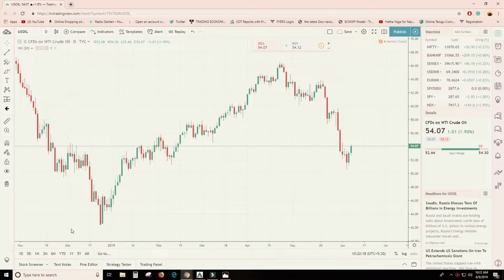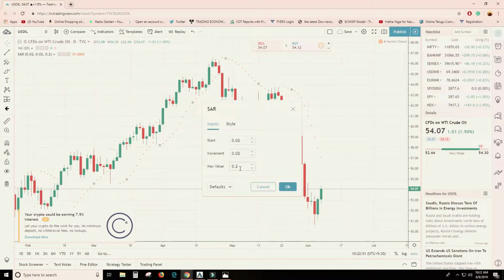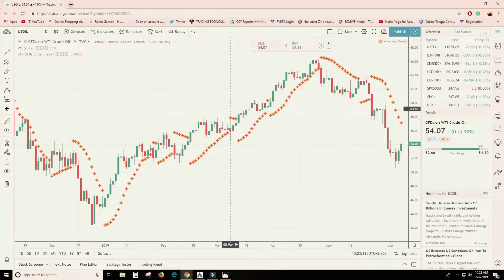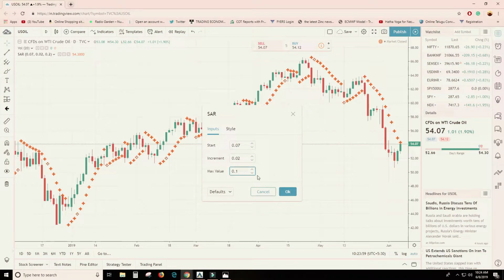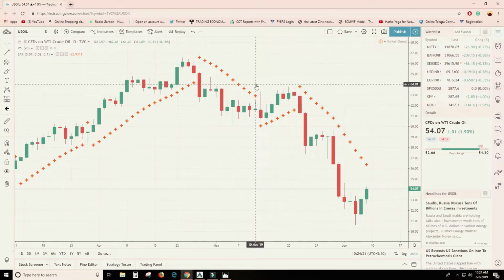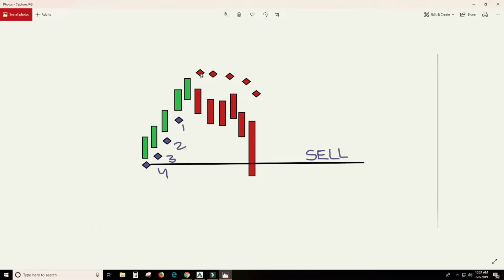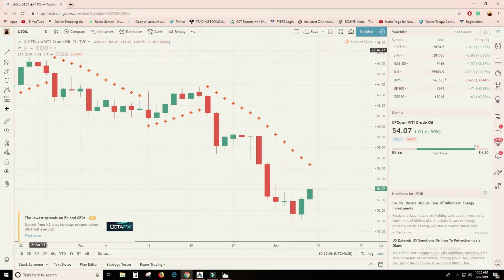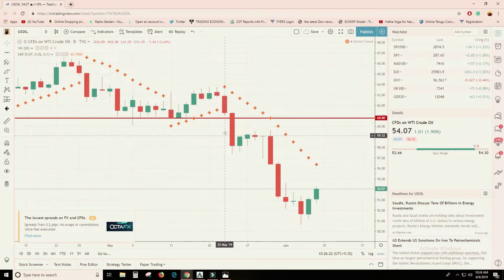PSAR BUY and SELL signal avoiding Fakes & make profits.DAY chart strategy!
Refer & earn
NSE & MCX Account Opening is Free & all trading platforms for FREE!
Get hands-on advanced charting...First time in India World popular WEB-CHARTING platform from TRADINGVIEW provided by Fyers.
Fully loaded desktop with all functionalities like Technical scans, Fundamental scans & open interest and volume scanners, heat maps, EOD scanners, Time & sale scans, bulk &block deals, FII &&DII data with buying and sell signals.
Smart and feature loaded Mobile app with TRADINGVIEW charts with inbuilt scanners
Margins / Leverage provided in the INTRADAY time-frame will be as follows:
1. Equity Index & Stock Futures – 4x.
2. Equity Options (Option Sellers) – 4x.
3. Equity Options (Option Buyers – Cover Orders on Nifty Near-Month contracts) – 1.3x.
4. Equity – Up to 16x
BROKERAGE PLAN: -Equity Delivery – (FREE)& save 90% brokerage with 0.01 or 20 rs per trade across all segments.
FYERS 30 Day Challenge! all our customers can get a 100% brokerage refund if you are profitable for a period of 30 trading days.

Every good profits come up with very good trading strategy. Important things to learn while trading stock markets..cut losses, capitalize the gains, have trading strategy, find answers to mistakes, -- optionprofits, tradingstrategy, strategytrader, tradingmistakes, biggest mistakes ,